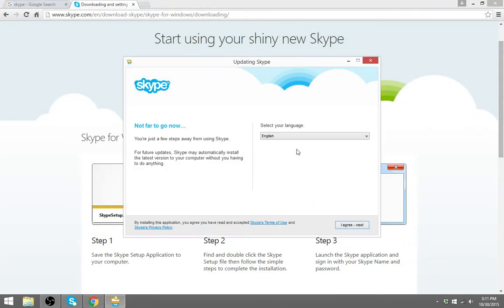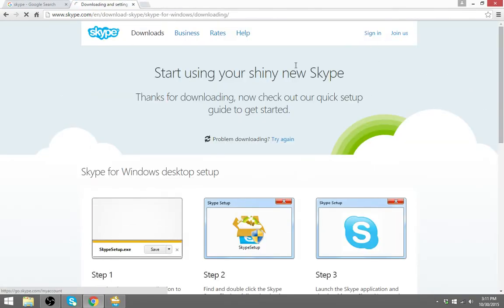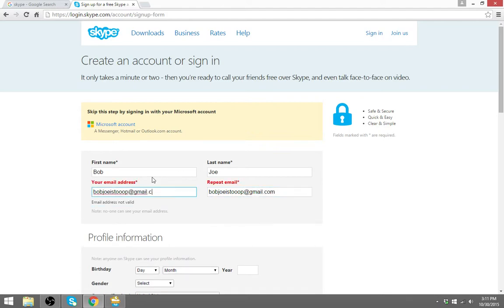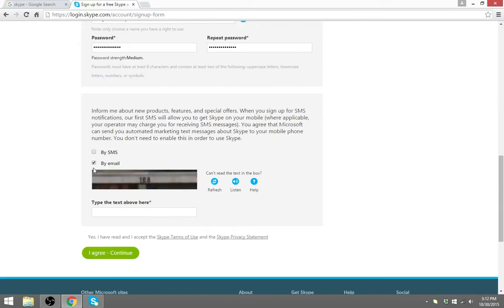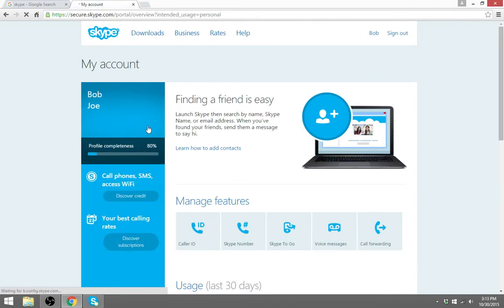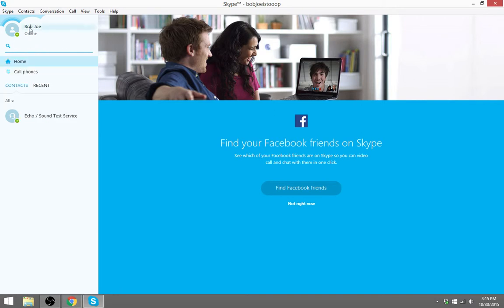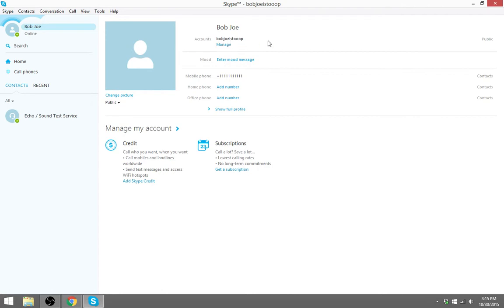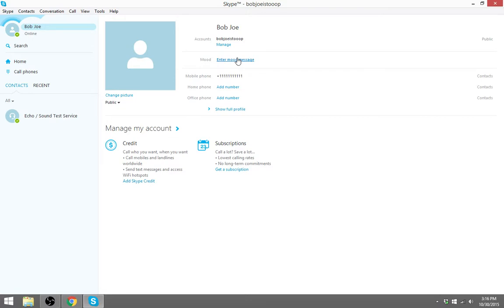How To: Download/Use Skype Tutorial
Hey guys in this video i'll be showing you how to use and download skype. Skype is simple to use but as long as i can help at least one person it'll be worth it to me. :p and i'll see you guys in the next vid. Comment if you want another tutorial. Peace.